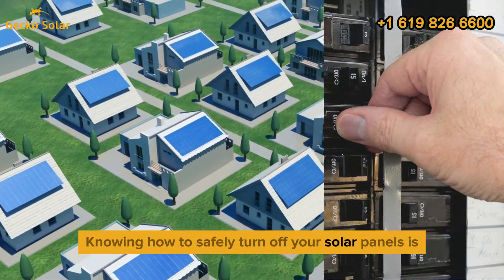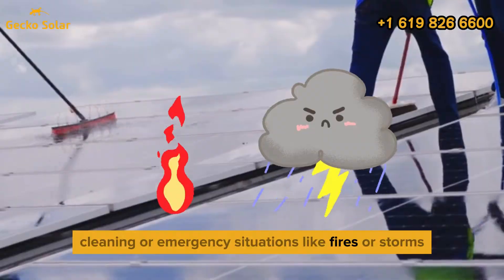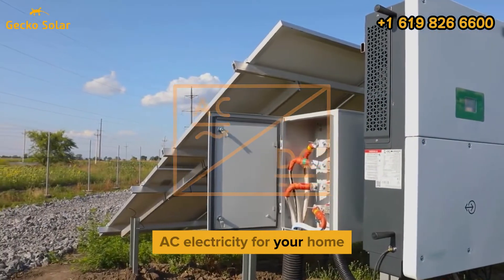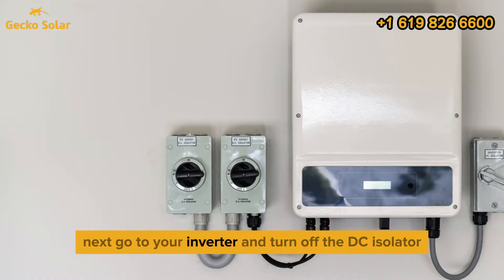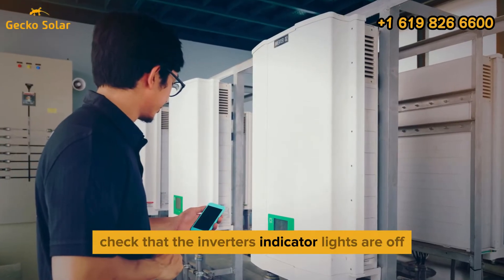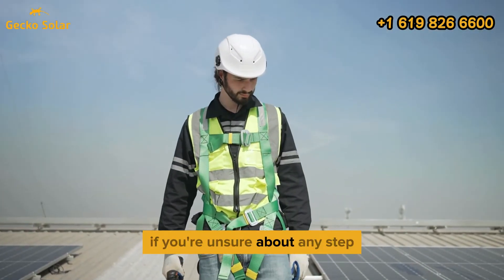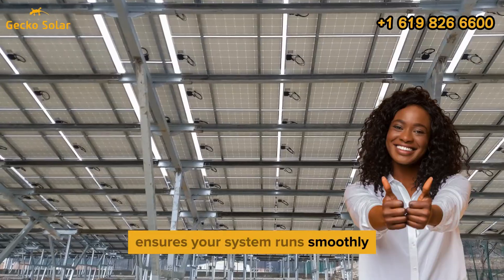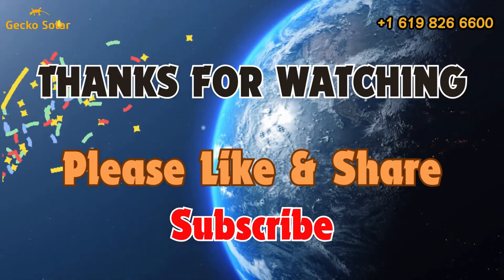🔧💡 How to Safely Turn Off Solar Panels | Step-by-Step Guide for Homeowners 🌞⚡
Are you wondering how to safely turn off your solar panels? Whether it’s for maintenance, emergency situations, or system upgrades, it’s crucial to know the proper shutdown procedure. In this video, we provide a clear and simple, step-by-step guide on how to turn off your solar panels safely to avoid electrical hazards, prevent damage, and keep your system running smoothly.

By following our easy instructions, you’ll learn how to turn off both the AC and DC sides of your system, how to safely handle your solar panels, and how to ensure everything is powered down correctly. We also cover safety precautions, such as wearing protective gear and checking your system’s manual. Whether you’re cleaning your panels, performing repairs, or preparing for an emergency, knowing how to turn off your solar system is essential for your safety and the longevity of your equipment.

Let’s make solar energy safer and more efficient for everyone! 🌞⚡